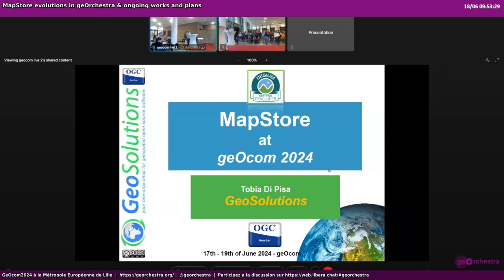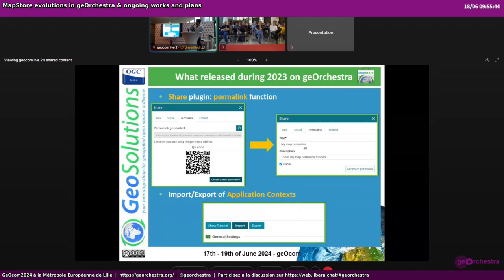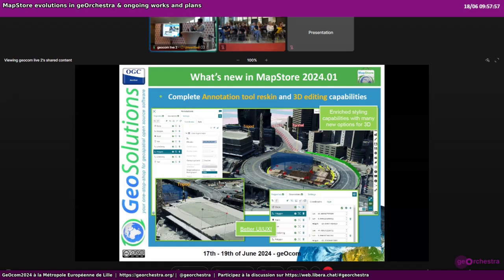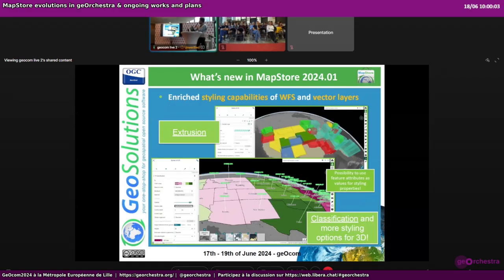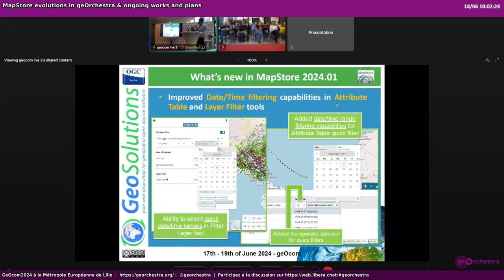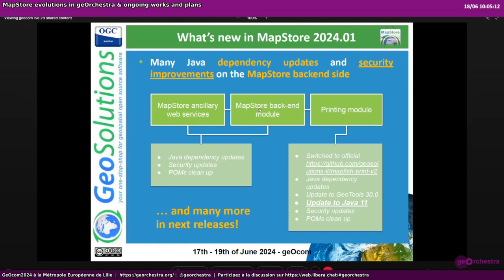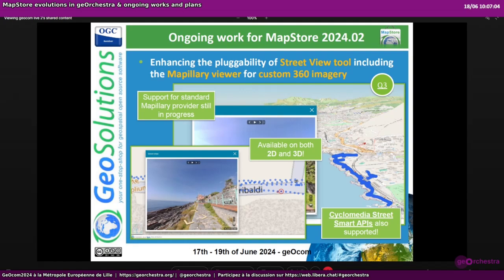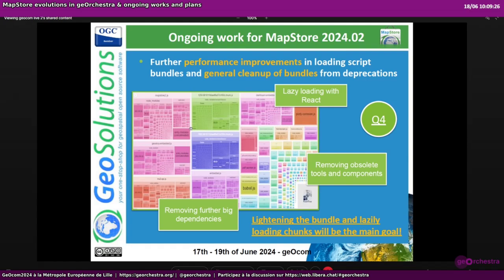geOcom J2 02 - Mapstore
geOrchestra est un projet libre d'infrastructure de données. Il réunit une communauté de personnes qui s'intéressent aux données, à leur usage, à leur diffusion.